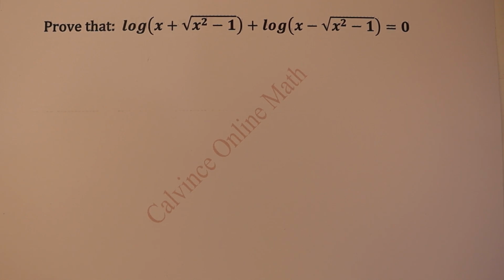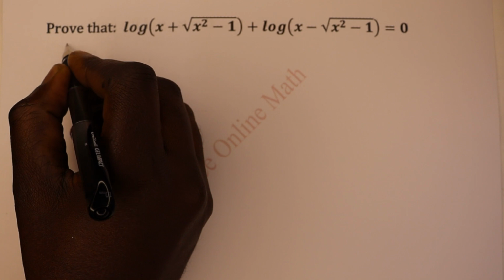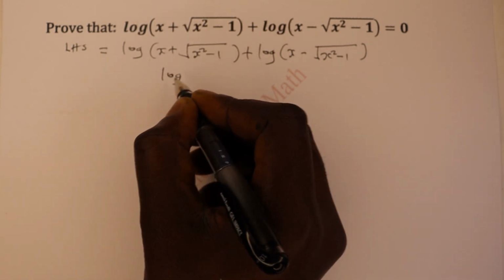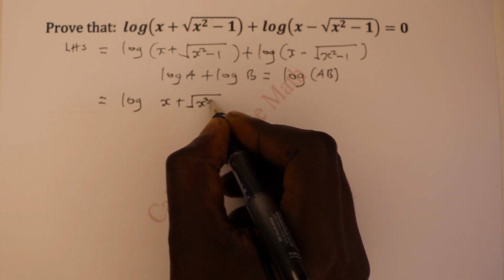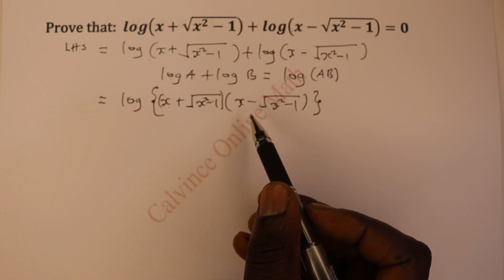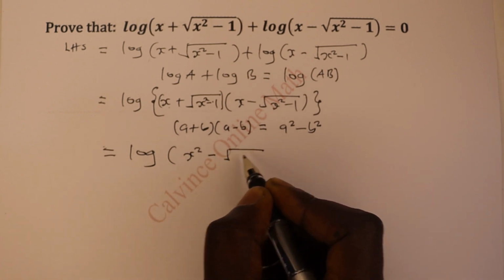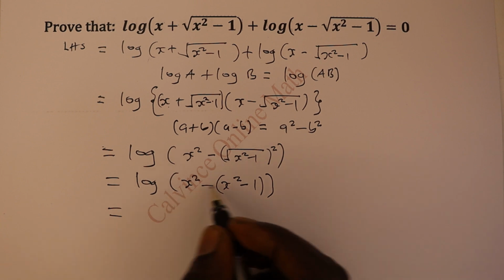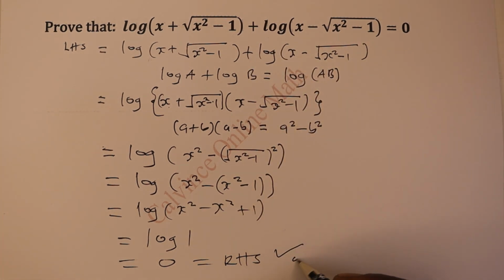How to Prove Equations Involving Logarithms Using Laws of Logarithm.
In this video, you'll learn how to prove equations involving logarithms (logarithmic equations) using laws of logarithms.